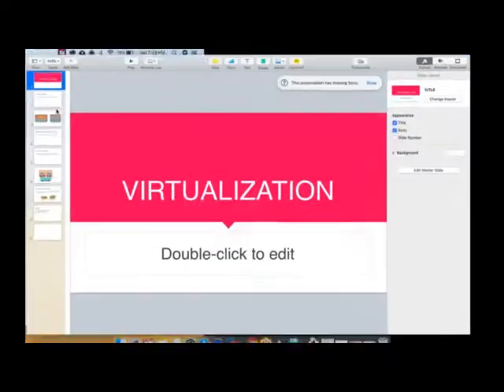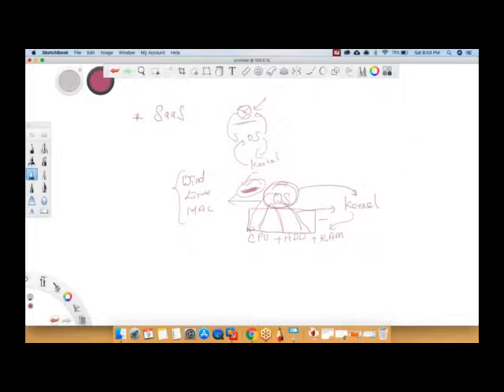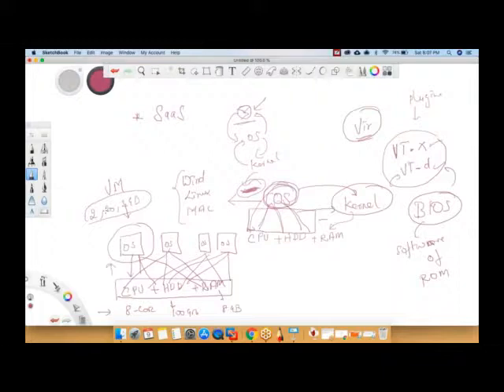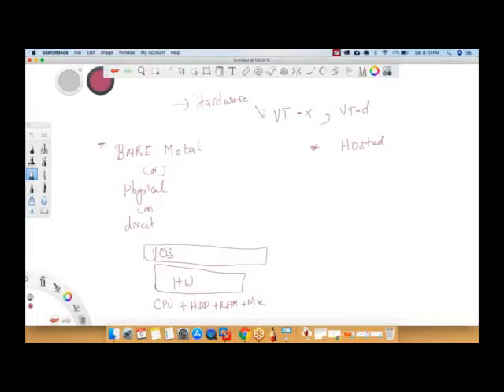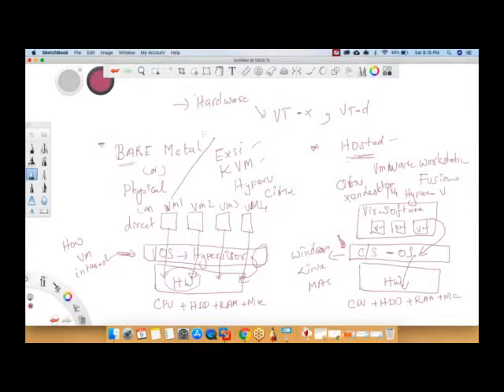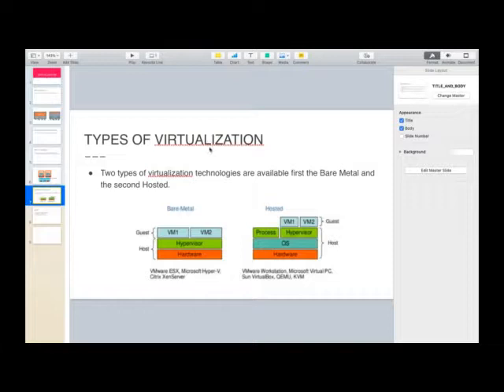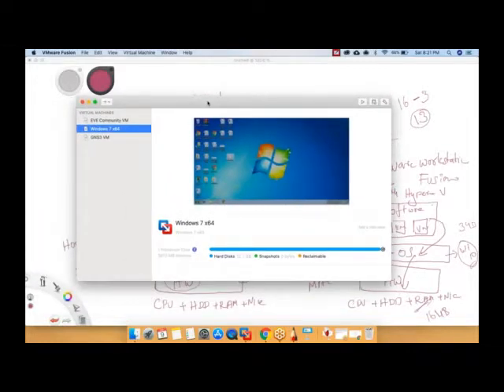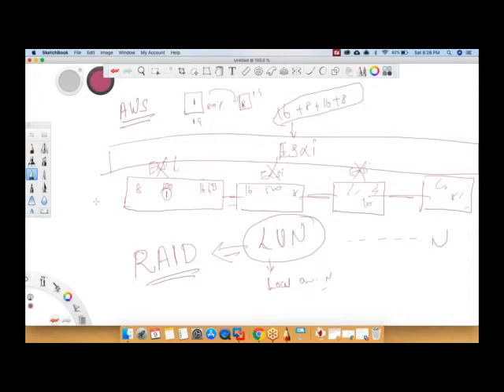Virtualization - An Overview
Check out this video to understand basic Virtualization.

Edulynk Trainings is the best place to start your networking journey. Edulynk Training offers  AWS Training online. Edulynk Trainings has a team of experienced instructors and wonderful infrastructure.